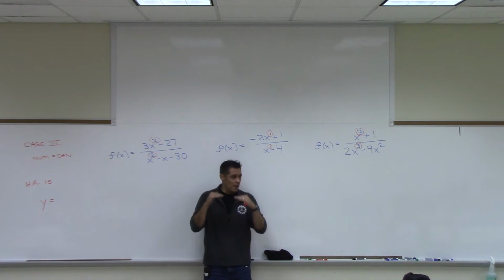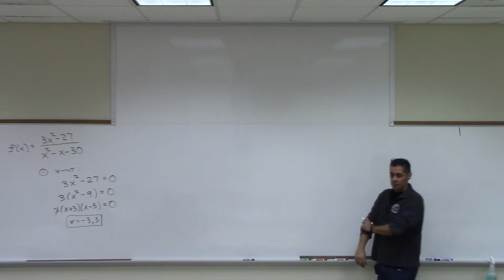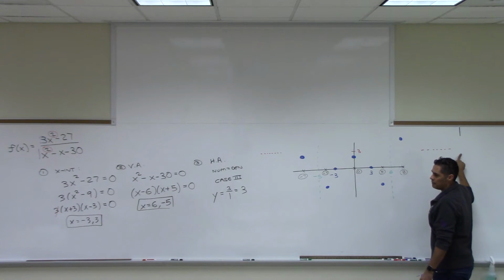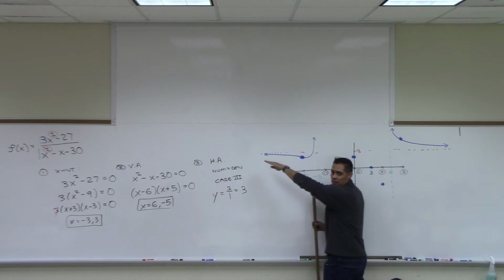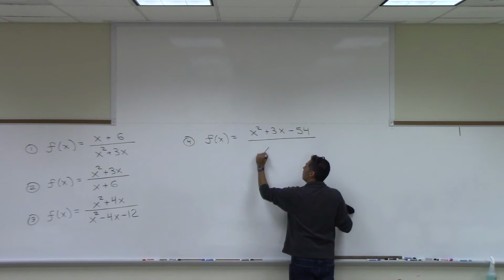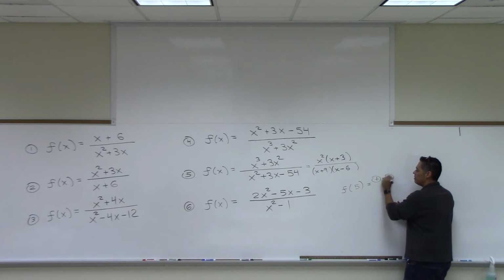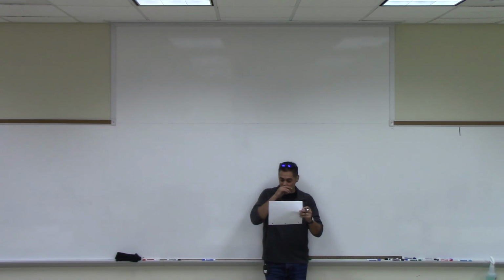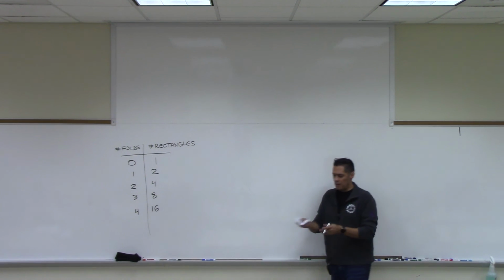1314 10-19 Rational Functions part2